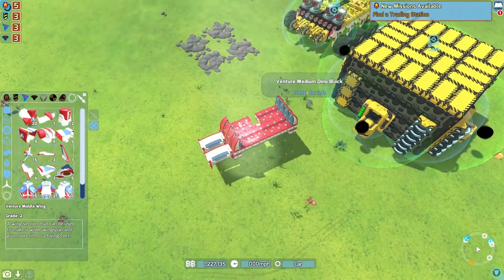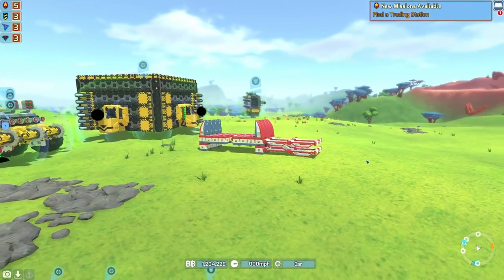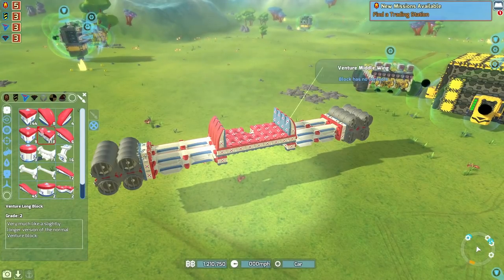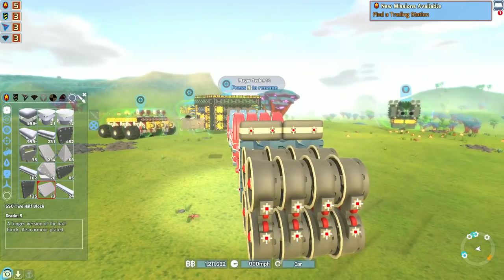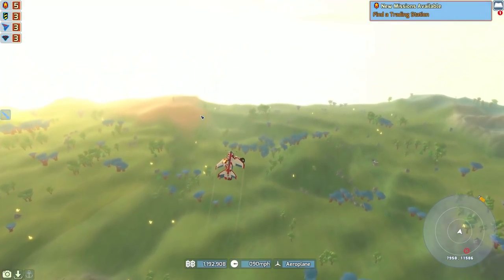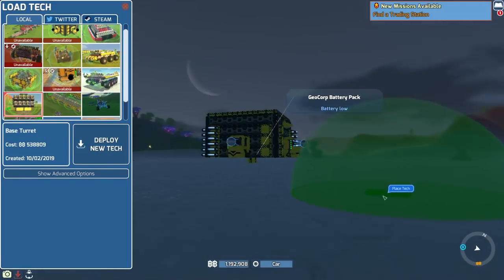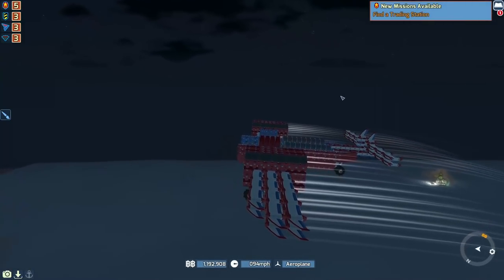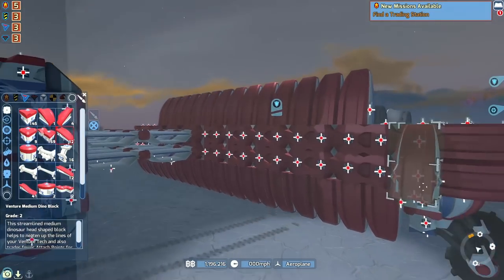CAN WE MAKE A BIG PLANE?! | TerraTech Campaign Gameplay/Let's Play E12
TERRATECH

TerraTech is an open-world, sandbox adventure game, where you design and build your own creations through a mix of crafting, combat and discovery. Explore a hostile alien landscape, or design with creative freedom. The choice is yours.

MORE ABOUT TERRATECH!

Start your career as an Intergalactic miner on a randomly generated infinite world in search of profit and glory in Campaign, sit back and build to your hearts content in Creative mode or pit your Techs against the clock and dare to run the Gauntlet Challenge. There are many game modes available in TerraTech to stretch your Tech building imagination to the limits!

In the distant future, Earth's natural resources have been depleted, and as a resource-gathering prospector it's your job to travel to alien planets and scour them for valuable materials. But you are not alone! Rival prospectors litter the landscapes of these new worlds, and will fight to protect what’s theirs, and invade to take what’s yours. To make your mark, you will need to be cunning and creative.

Using the building blocks, guns, wheels, and wings from several Mining Corporations, you can build varied Techs to suit every purpose. Be it powerful armoured combat vehicles, unstoppable resource gathering machines, sprawling resource processing bases or a hybrid of all three - creativity is your key to exo-planetary success.

The worlds in TerraTech are procedurally generated and infinite, so there are always new lands to discover and more resources to find. Treacherous mountain ranges, luscious grasslands and huge deserts are among the biomes you will encounter. More will be added as development progresses.

The intergalactic mining industry is a profitable one, but you are not the only miner in search for new worlds to exploit. Defending yourself from rival miners will take time, resources and skill, with success leading to new territory and new lands. All equipable blocks and items can be damaged or destroyed, so ensuring you are sufficiently armed and ready for battle is a key element of both survival and prosperity in TerraTech. Get out there and show them who’s boss!

By gathering and processing natural resources, players are able to construct storage, refining and construction bases in order to craft new blocks in the game. Like the look of that Venture Hail Fire Rifle that just tore your vehicle apart? Go prospecting for the needed resources, and craft a couple for yourself in the shiny new Venture fabricator which you just aquired, by beating their time trial challenge in the nearby mountains.

All exo-planetary miners buy parts from the established Mining Corporations, which each have their own specific brand of mining technology. Get the job done with GSO, zoom around with high-performance recon specialists Venture, strip-mine to the max with the heavy-duty GeoCorp or act with miltary efficiency utilizing the stealth focussed Hawkeye. New Corporations we’re aiming to add to the game include deranged experimental scientists Reticule Research, technological superiority giants Better Future and the hive-mind AI swarms of LEGION. Completing missions and discovering blocks for each Corp will improve your standing with them, and gain access to the more sought-after components in their arsenal.